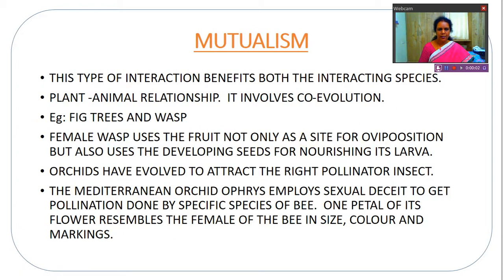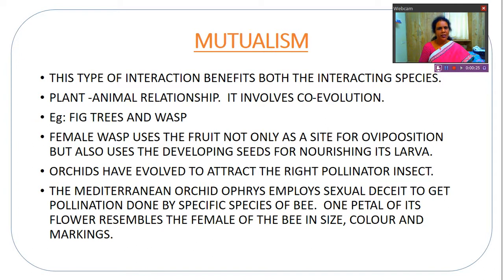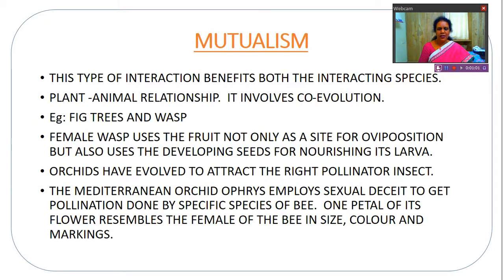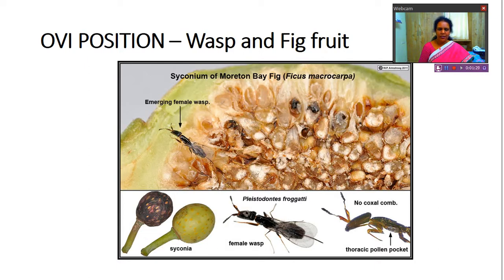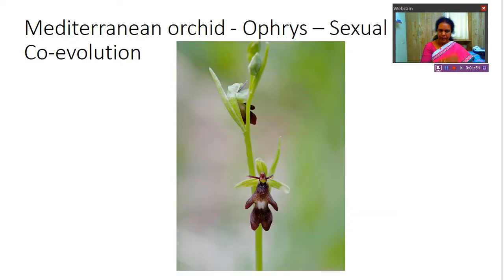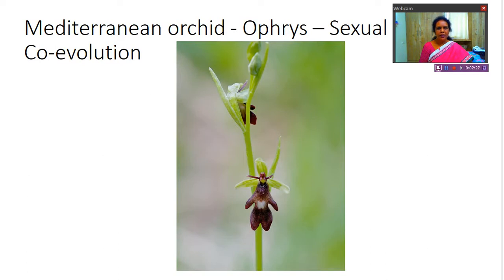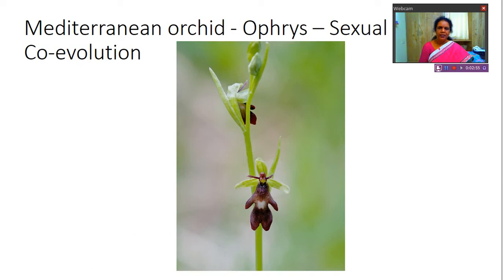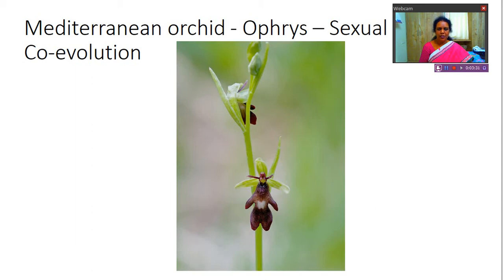22 Ecology and environment